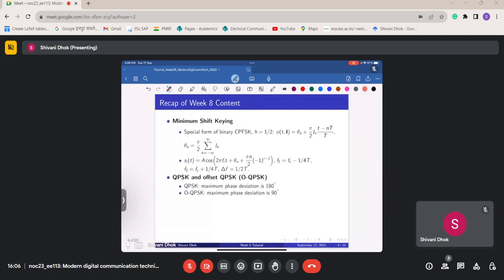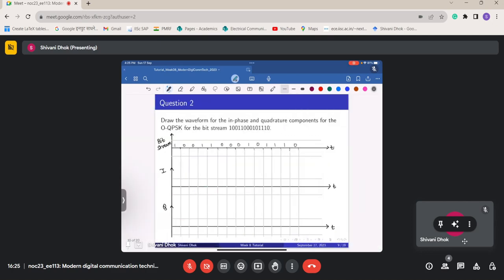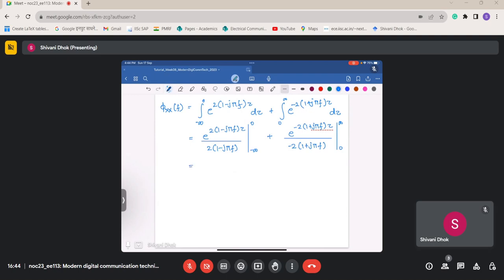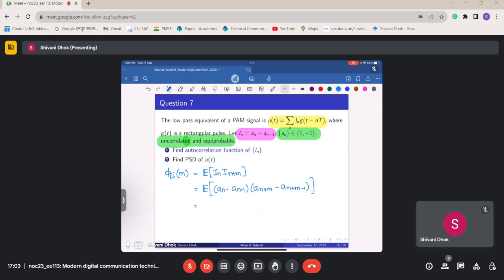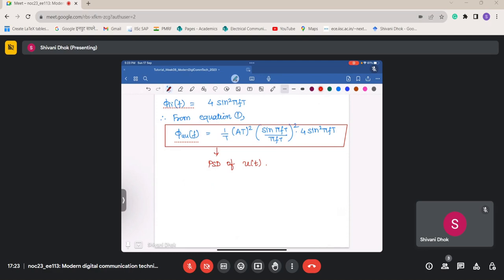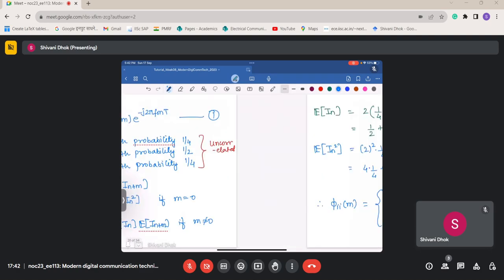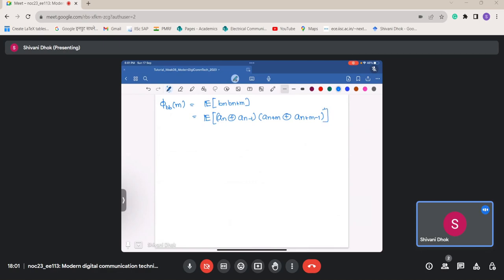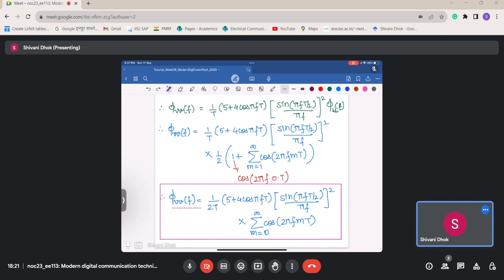Week 8||Solved Example:OQPSK,Spectral Characteristic||NPTEL||Modern Digital Communication Techniques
The video contains the solved examples and fundamentals needed for QPSK, Offset QPSK, PSD, autocorrelation, and spectral characteristics are discussed.

This tutorial is a part of the course Modern Digital Communication Techniques by NPTEL in the August 2023 session.